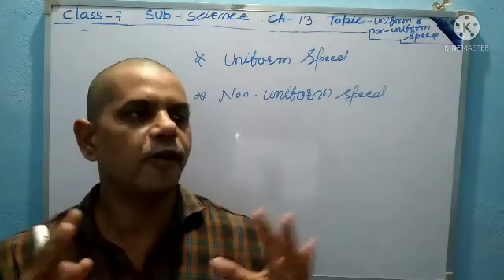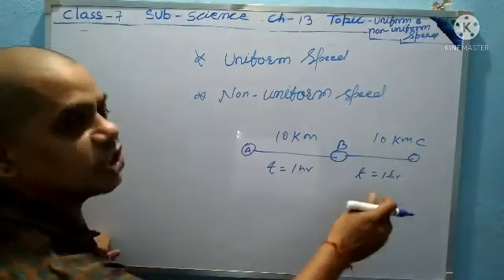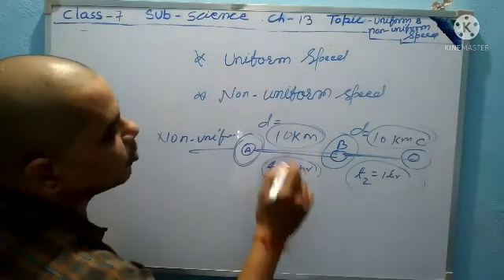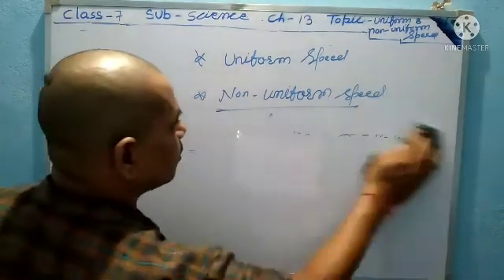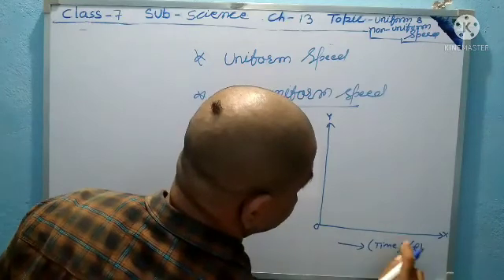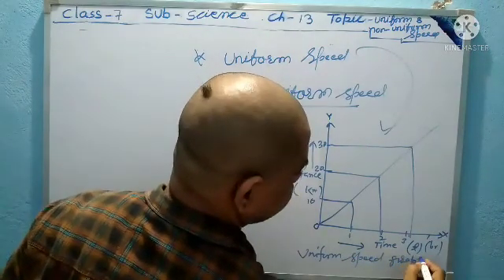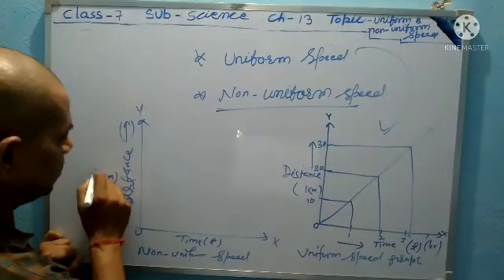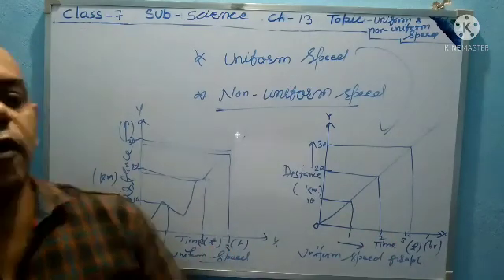Modern English School Class 7,Science, Ch-13 , Topic Uniform and non uniform Speed